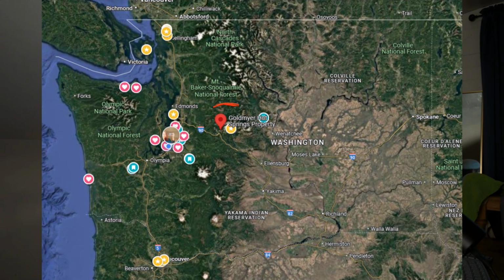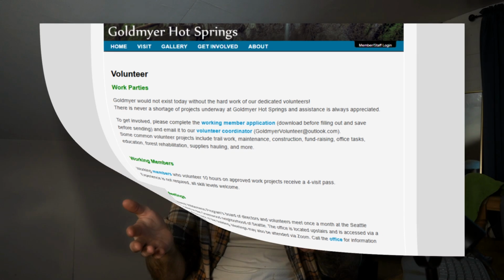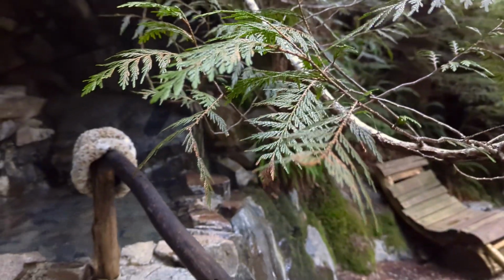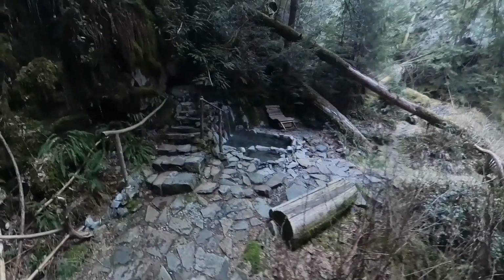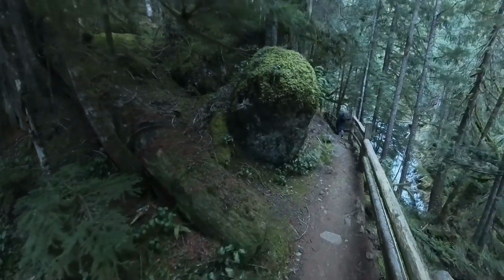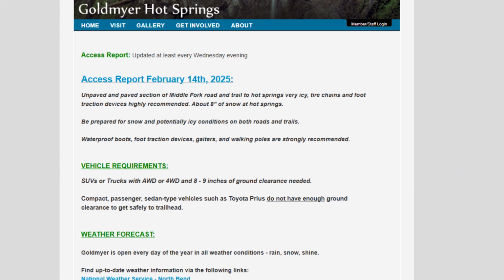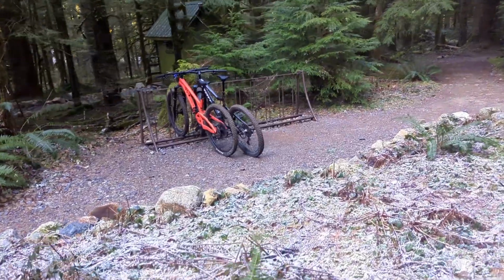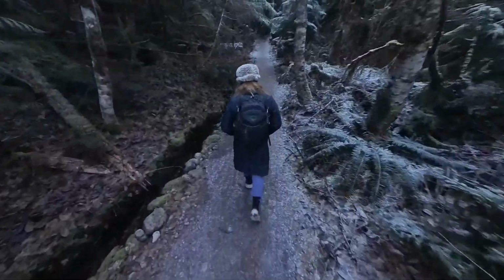Visit Goldmyer Hot Springs: The Complete Guide for Your Next Trip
This is a Guide to Visiting Goldmyer Hot Springs. I go over all the things you need to know for how to visit Goldmyer Hot Springs, including directions to goldmyer, making reservations and what to bring. The directions include the road condition, trail conditions and where to find bathrooms. If you love hot springs, hiking, and outdoor adventure, this is a must-visit!

Goldmyer Hot Springs Info: Reservation-only, limited access, and a true backcountry gem.

Highlights:
- You Need a Reservation and it opens 1 month in advance. You must call to make your reservation
- You want a high clearance vehicle and potentially  4x4 to get there.
- There is No Phone Service starting on the Dirt Road to get there
- No photos or Videos are allowed at the hot springs, unless you are the only ones there.
- There are Toilets at the parking lot, the volunteer cabin and close to the hot springs
- Bring Delicious food and Delicious beverages
- PROTIP! Bring a bike to ride along the Access Road instead of hiking.

0:35 About Goldmyer
1:40 Before you Go, Calendar, Day Use, Camping
2:16 Making a reservation
3:19 When to Go
4:02 The facilities, covered spaces, picnic areas,
5:23 Toilets
6:15 What to Bring
7:14 Getting there

Below is the camera gear we use to create content

Camera | Sony A7c
Shotgun Mic | Rode NTG5
Microphone | Shure MV7
Desk mic stand
Audio Interface | Tascam Portacapture X8
On the go tripod
Device to use DSLR as webcam | Cam Link 4K

I hope you join the community and get connected :)
Follow These for more fun and a look into my life :)